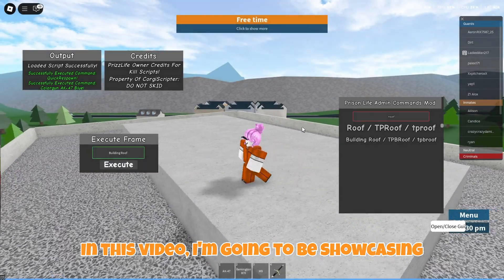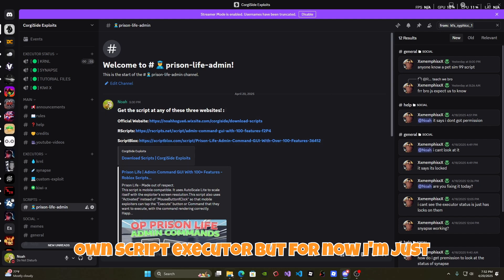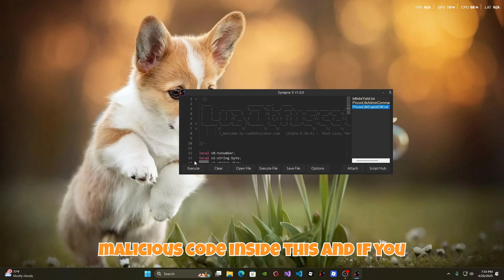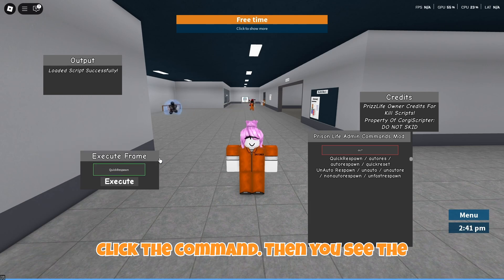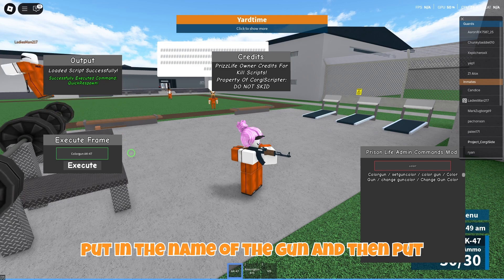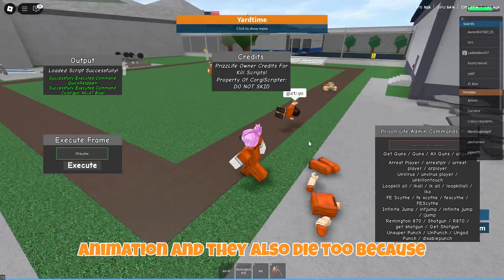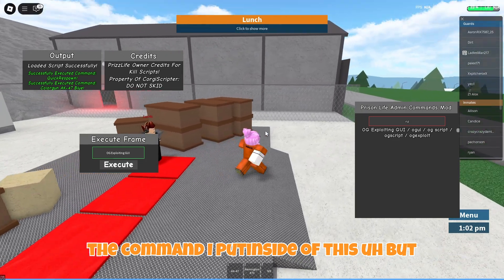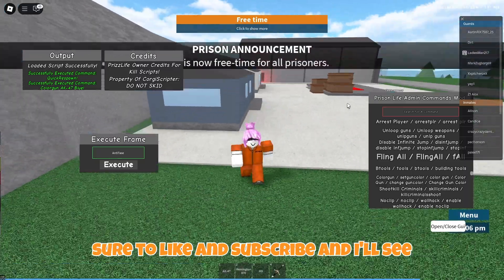[📜BEST] | Roblox Prison Life Admin Panel Showcase | ✅Free | 🔑Keyless | 📖100+ Commands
Roblox Prison Life Admin Panel Showcase (MADE BY ME)
▬▬▬▬▬▬▬▬▬ [ ✔️ Links ✔️ ] ▬▬▬▬▬▬▬▬▬
Discord Join to Get the Script
▬▬▬▬▬▬▬▬▬ [ 🔥 Features 🔥 ] ▬▬▬▬▬▬▬▬▬
✅ KillCrim
✅ TPRoof
✅ AK
✅ GetGuns
✅ ArrestPlr
✅ UnVirus
✅ LKAll
✅ Scythe
✅ InfiniteJump
✅ R870
✅ UnSuperPunch
✅ & More